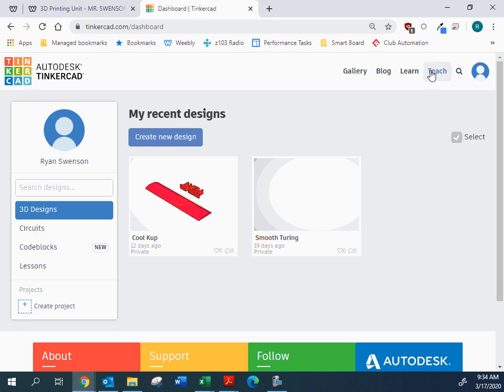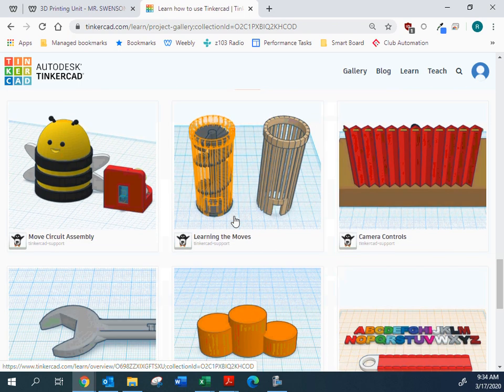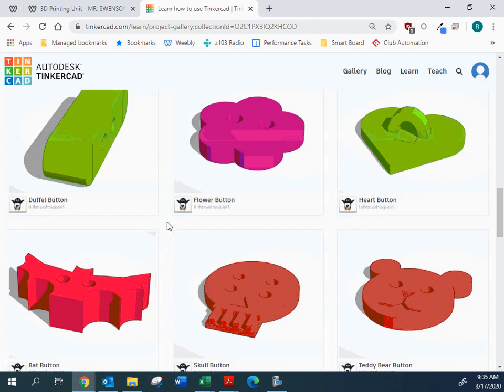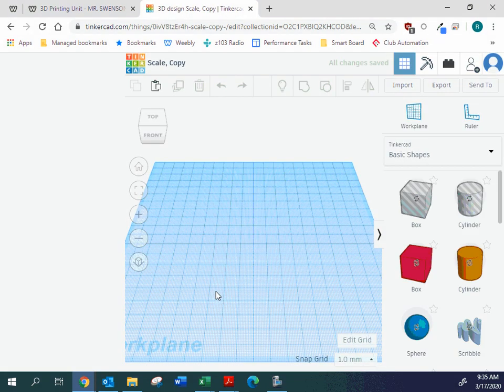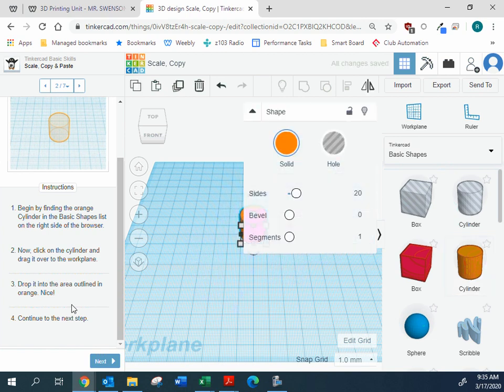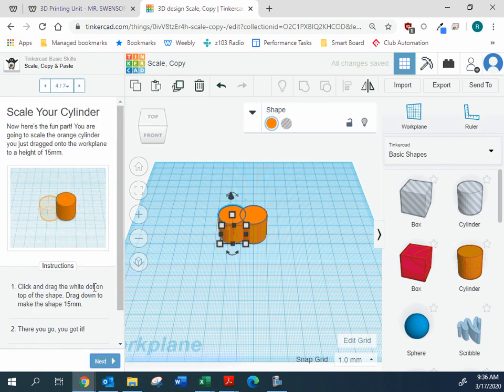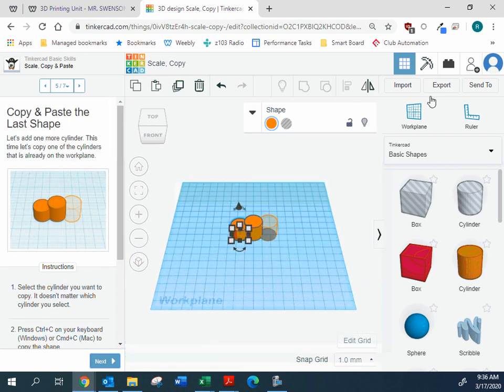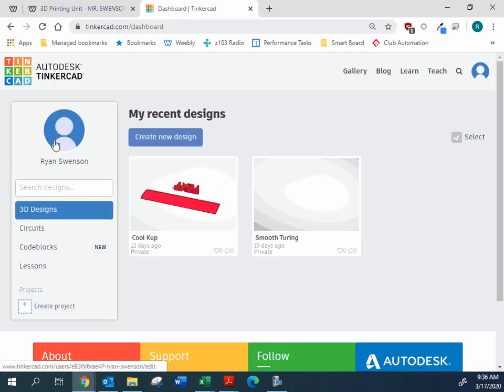Signing in to Tinkercad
A short tutorial on how to sign in to tinkercad, and where to locate the lesson tutorials.